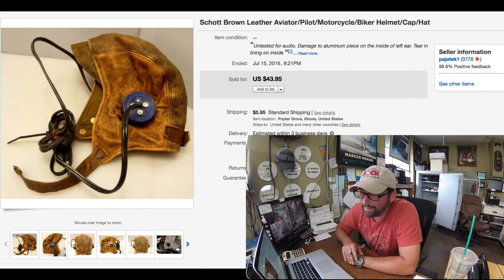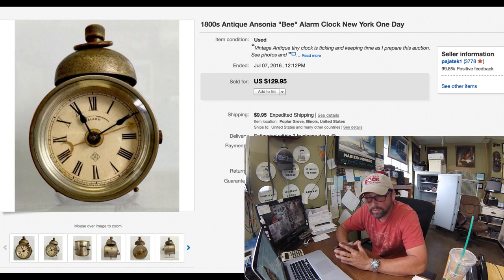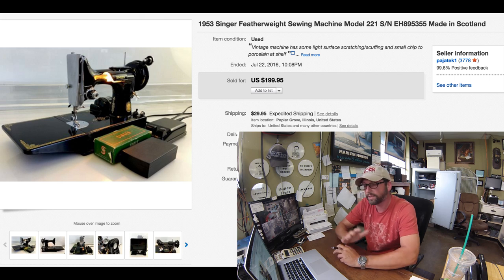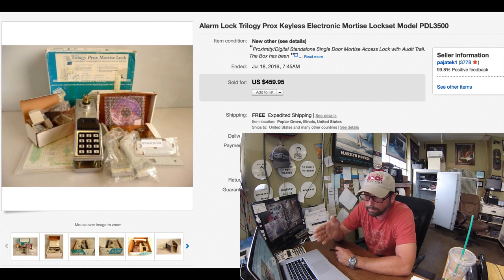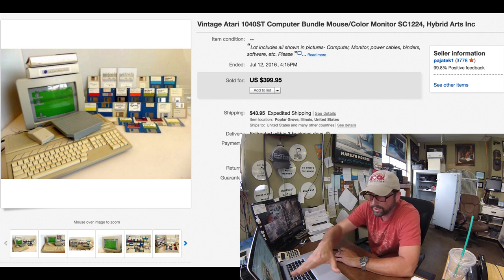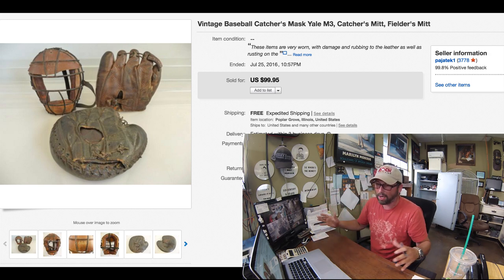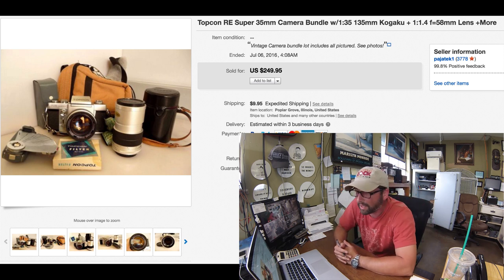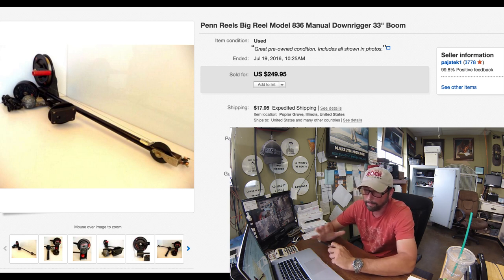Some Stuff I Sold for Over 30K in July on Ebay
So the summer could be slow on Ebay but if you sell desirable items the profits will be rolling in.
Add me SNAPCHAT @petetheclh